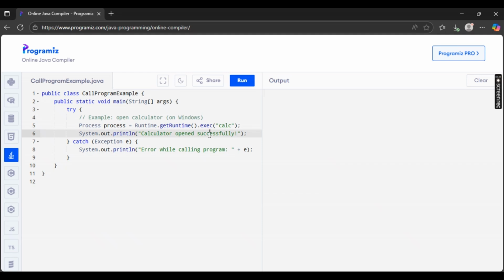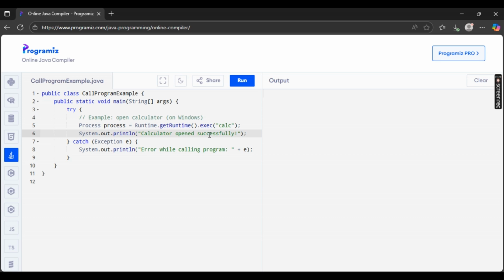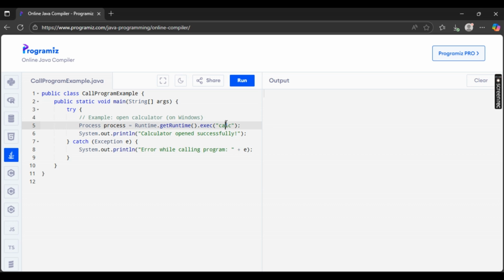How to Call Program in Java 2025?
Curious about how to call a program in Java? 💻☕ In this video, I’ll walk you through the simple steps of invoking one Java program from another using methods and execution commands. Perfect for beginners who want to connect multiple programs and make their projects more dynamic! ⚡

Learn the basics of calling programs, organizing code, and writing cleaner Java applications.